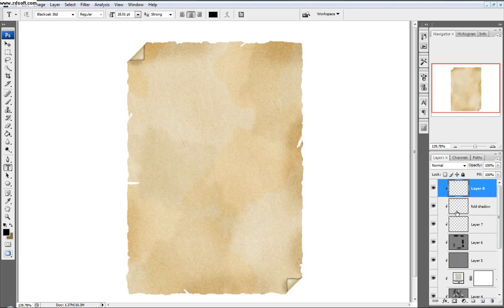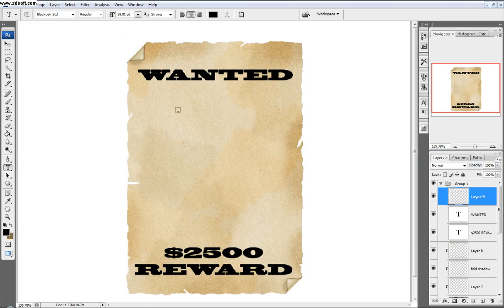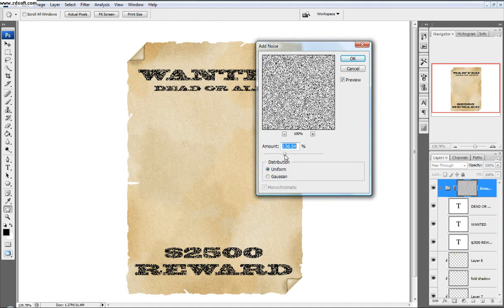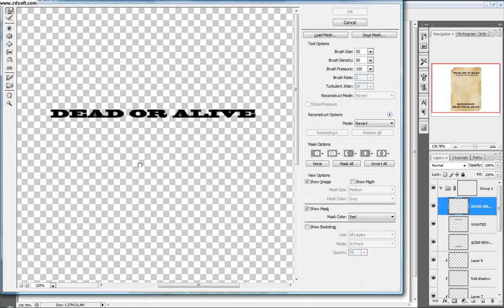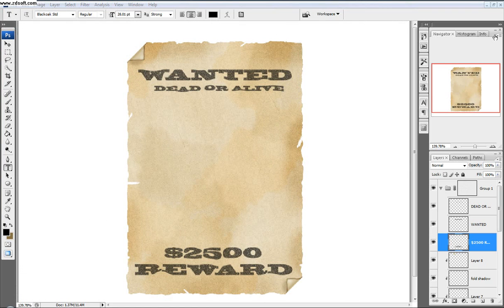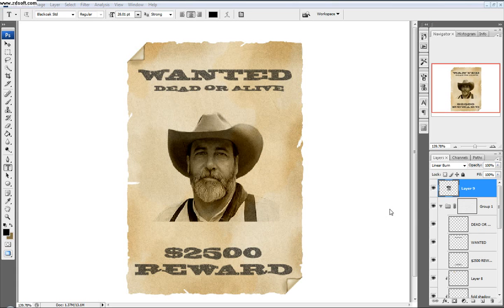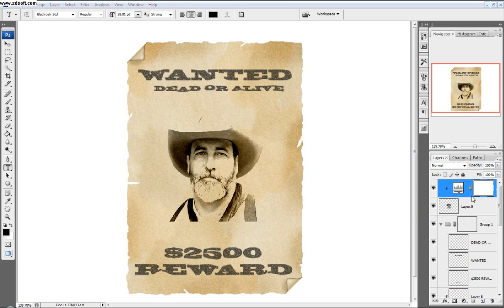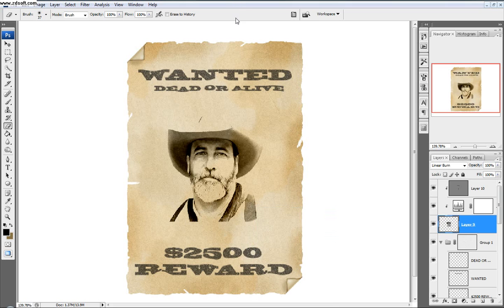Photoshop Tutorial: Part 3 Make a western style wanted poster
The final part of this 3 part series

Message me with any questions and Ill be sure to reply and be happy to answer.